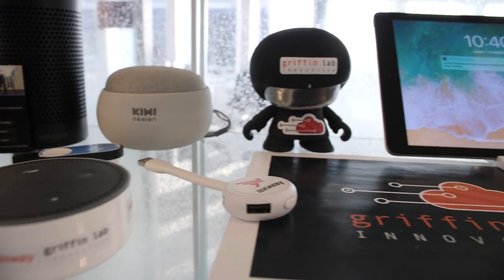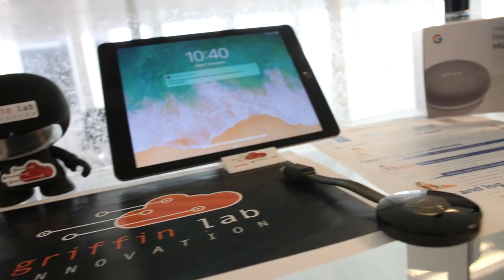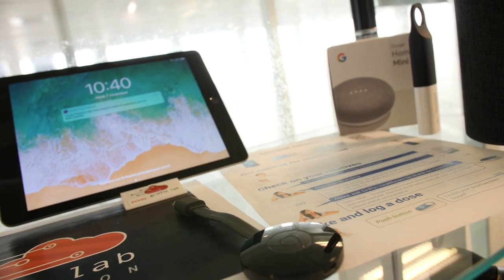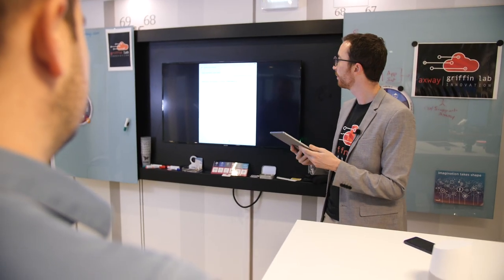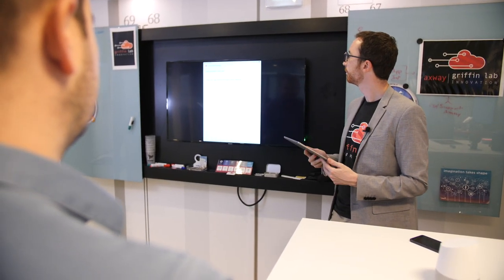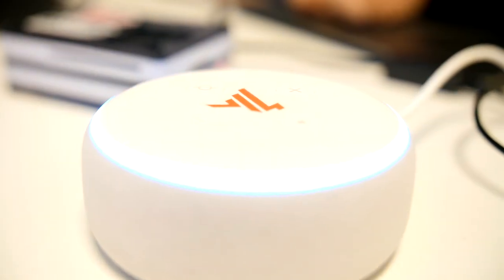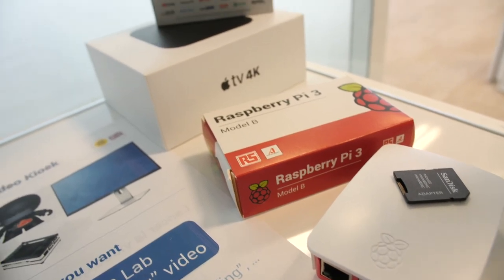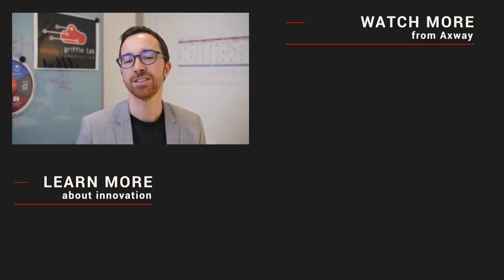Explore new ways to innovate at the Axway Griffin Lab in Paris | Take a tour today!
At Axway, we chose to focus on innovation to help our customers innovate. This gives innovation a purpose and a clear result: customer success.

For a couple of decades, we’ve been helping our customers renew and transform their capabilities to drive success, thanks to our hybrid integration platform. While the value of our platform has been well understood by our teams and our customers, its power of innovation has often been underestimated.

That is one of the reasons we created an innovation lab, the “Griffin Lab,” more than a year ago. Like any innovation lab, it is the place where you can witness innovations, showing tangible examples. Our customers, our partners and even our colleagues visit the lab and can witness several innovative prototypes we have worked on. This always gives them new ideas. Over time, we use these ideas to create new innovations or to enhance our prototypes. These are then used to show innovation to peers and our next visitors. It is a virtuous cycle that always brings more people into innovation.